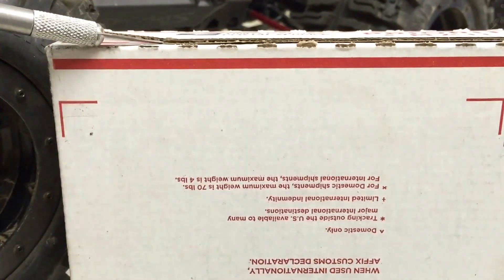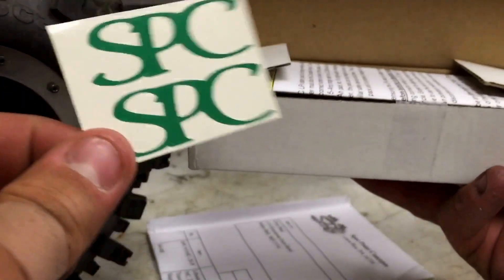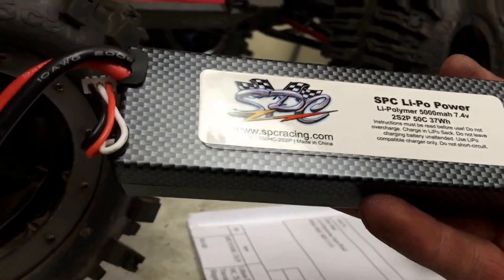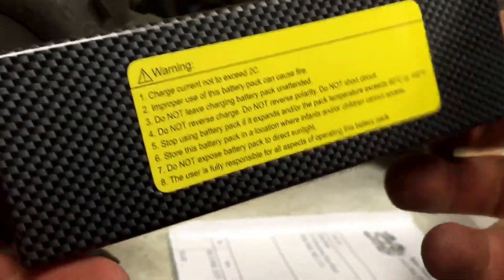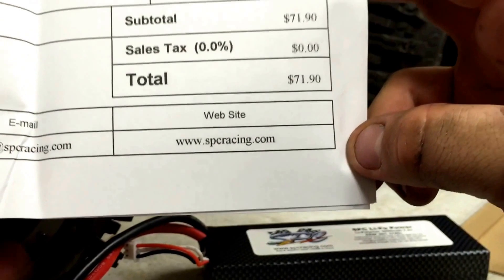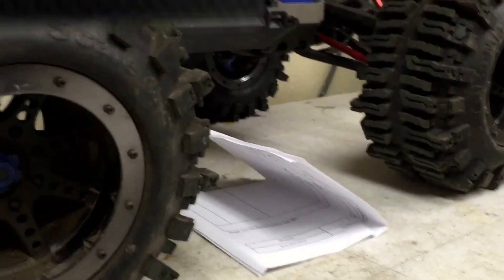Spc lipo review 1/10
These are 2 new spc lipo packs that I got for my traxxas summit and e revo I will be testing these under many conditions. Spc has been great and I absolutely love their battery's.